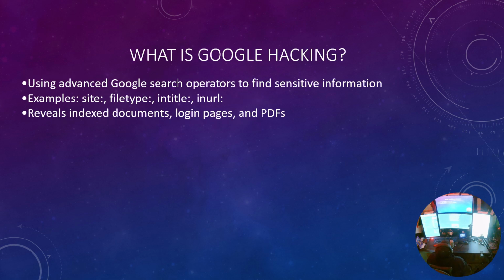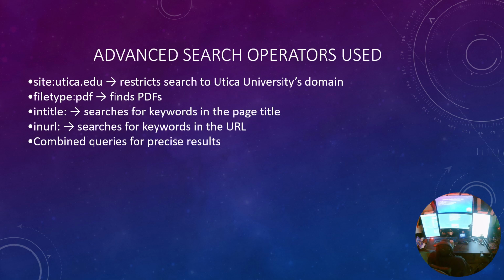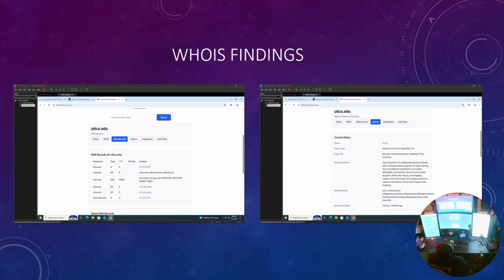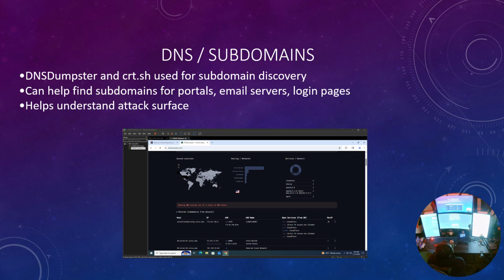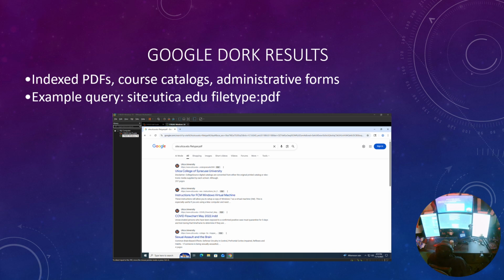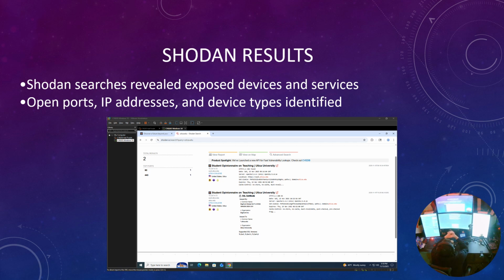Osint google hacking